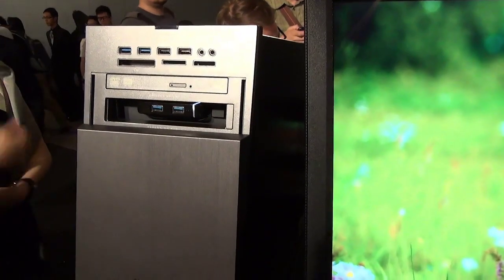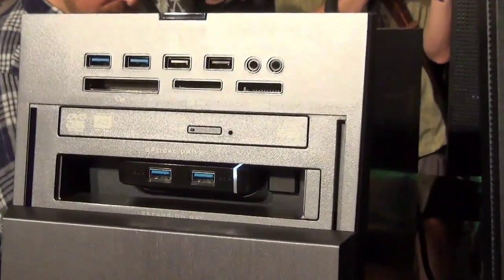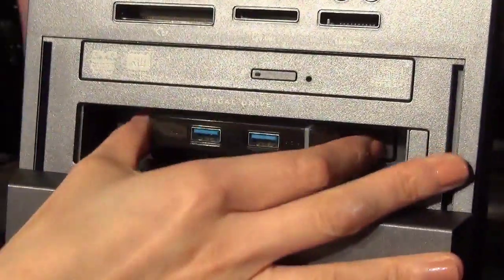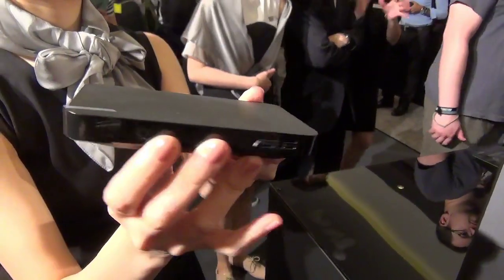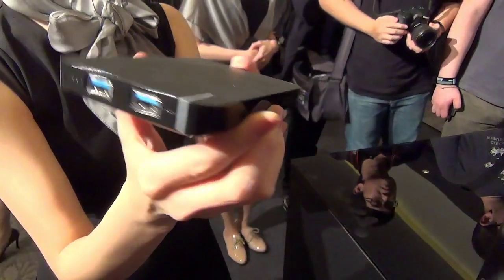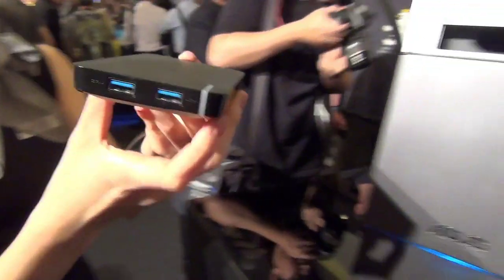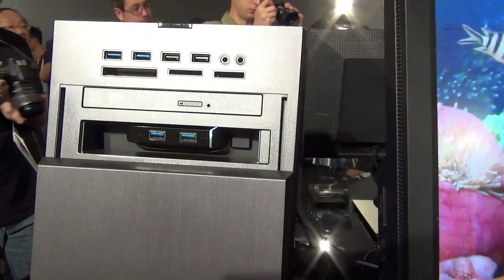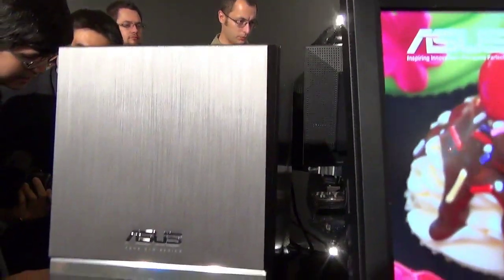ASUS Desktop PC G10 hands-on | Engadget at Computex 2013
For those of you who expected ASUS to only announce Ultrabooks here at Computex, the following news might seem a little out of left field. The company just unveiled the G10, a desktop with a portable battery that doubles as a built-in UPS (uninterrupted power source) -- a product for those who refuse to take any chances on data safety.